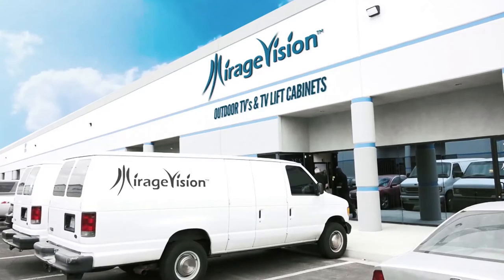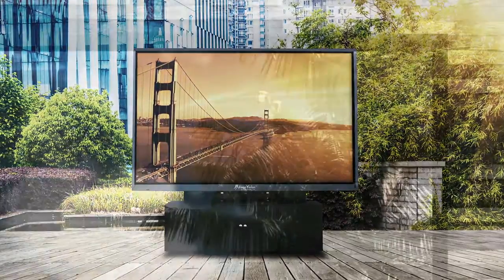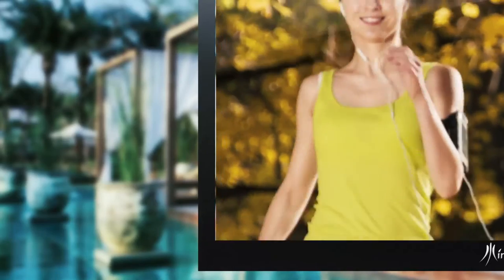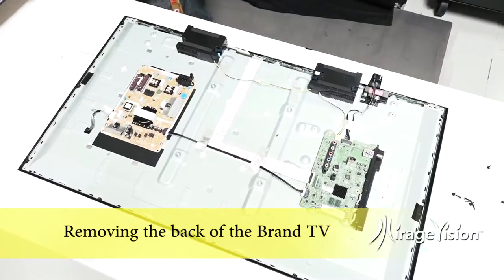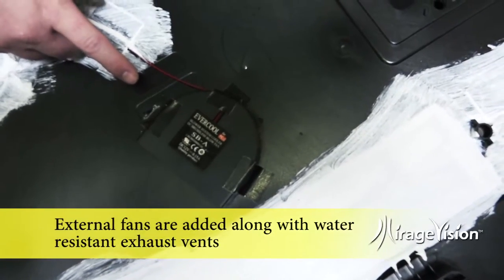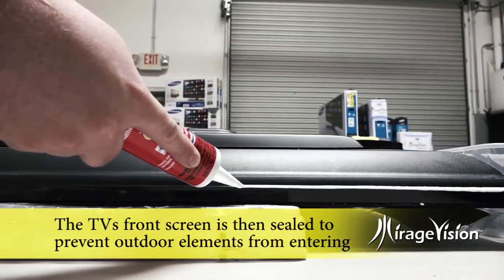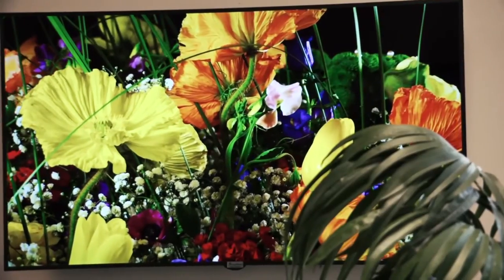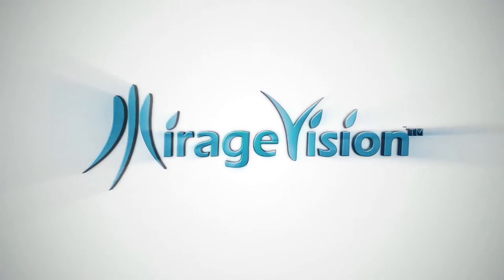Outdoor Television - Mirage Vision Outdoor TV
Outdoor TVs - These are our weatherproof TVs available and in stock to ship today! See what Mirage Vision TV is all about.  Outdoor Cabinets Lifts and Drops are custom made for our customers.